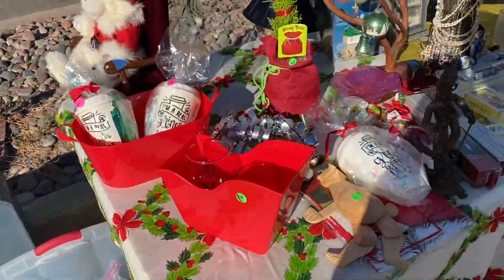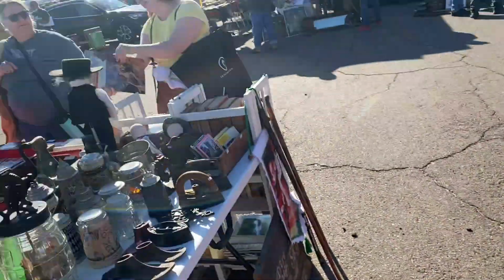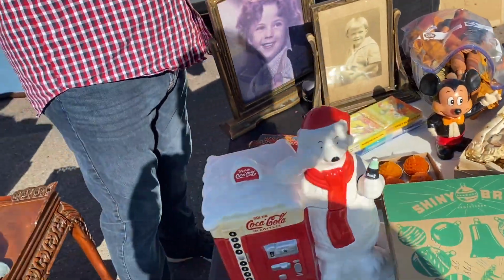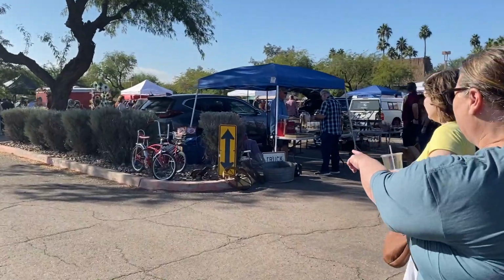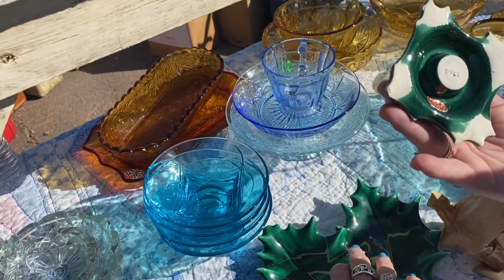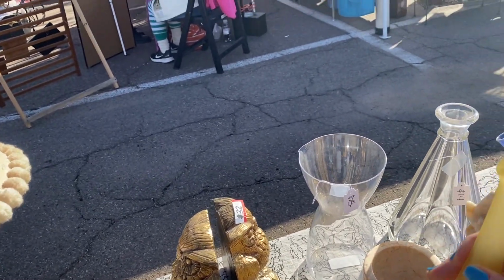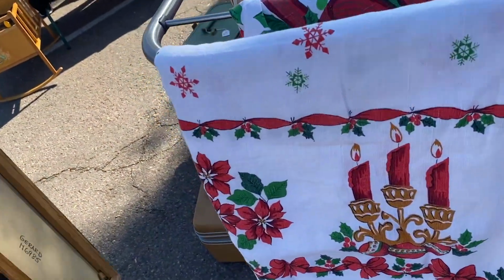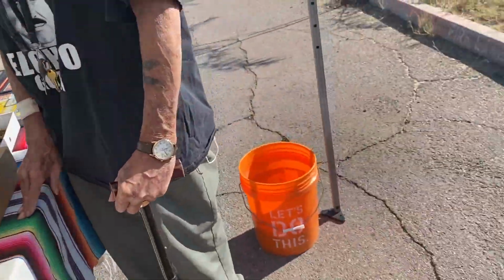Thieves Market in Tempe AZ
Jerri went and met up with other like minded fun people and they shopped the day away in the beautiful outdoor weather. She came home with some great finds.